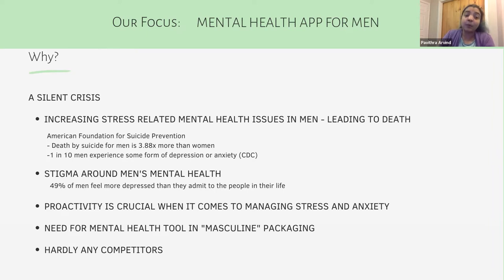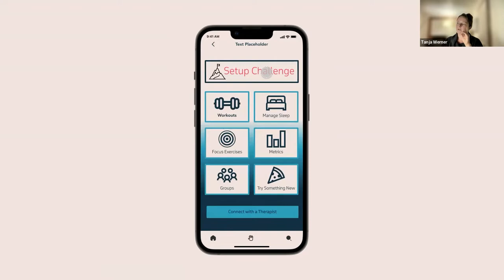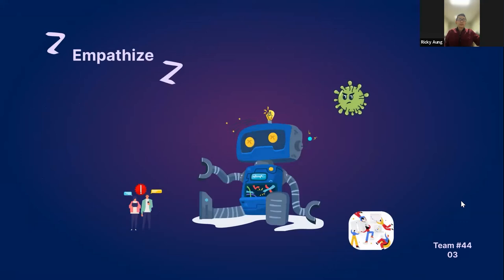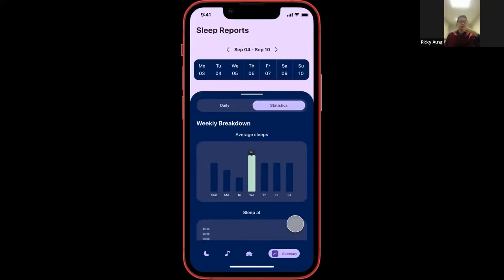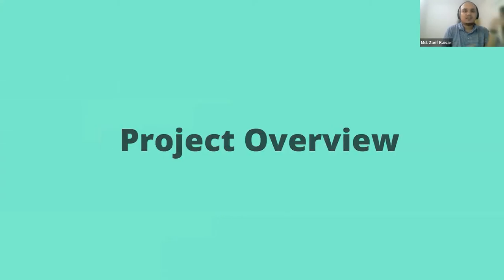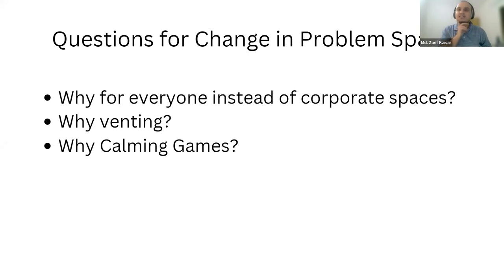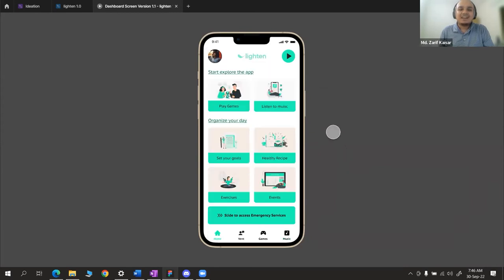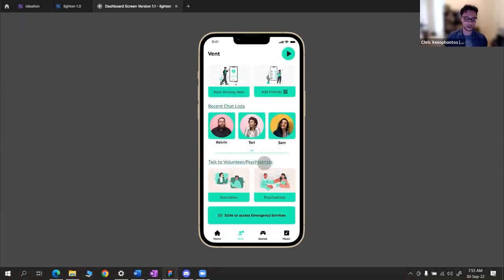Presentation: UX Design Challenge - Day 3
IterateUX is excited to for UX Design Challenge Presentations with feedback from Chris Xenophontos.